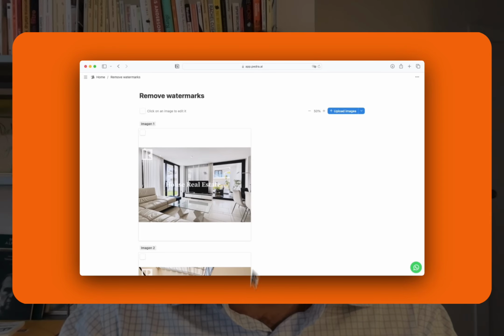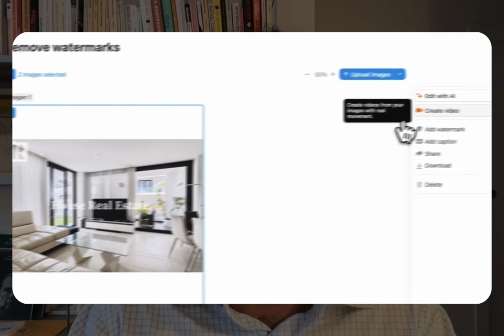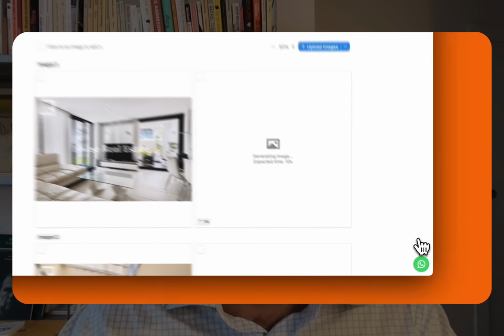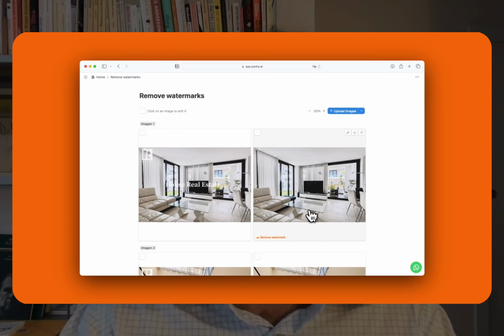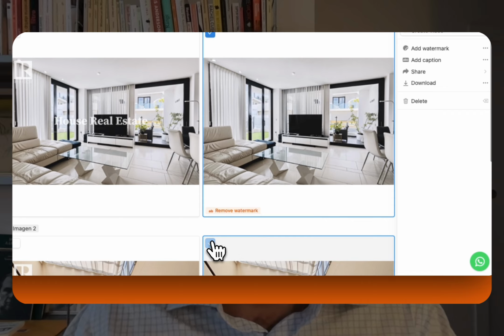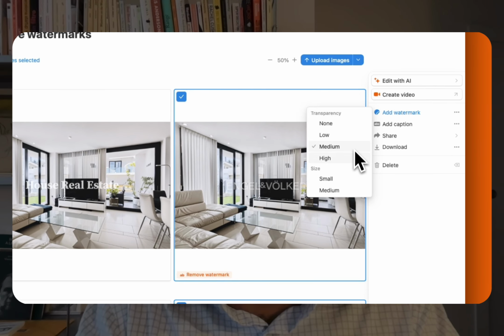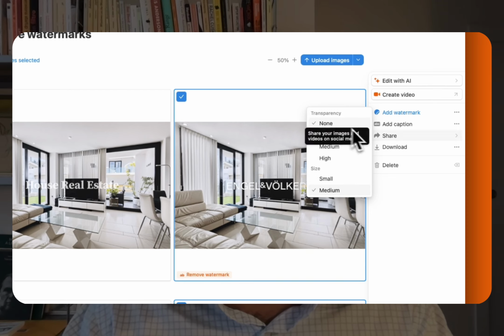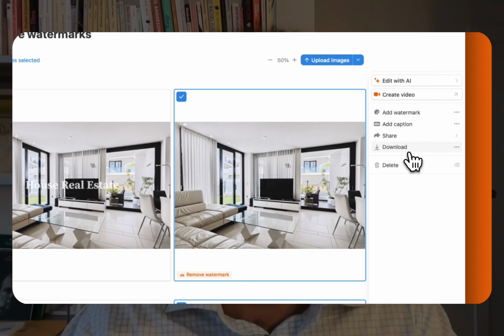1-Click MLS Watermark Removal for Listing Photos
Clean MLS & listing photos in ~10 seconds with Pedra’s 1-click AI watermark remover. In this demo, I create a project, upload property photos, run Edit with AI → Remove Watermark, and export clean images ready for MLS, portals, brochures, and social.

- Create a project & upload JPG/PNG/JPEG
- 1-click watermark removal (no manual brushing)
- Batch multiple photos to save time
- Export in JPG/PNG with the right size for each channel
- Best practices for consistent, brand-ready photos

Chapters

0:00 Intro about how to do fast watermark removal
0:06 Context andl egal note (use only with rights)
0:20 How to remove watermark with Pedra
0:50 Benefits of using a staging tool for watermark removal
1:20 Try Pedra free: